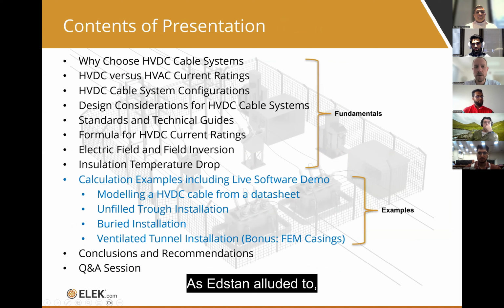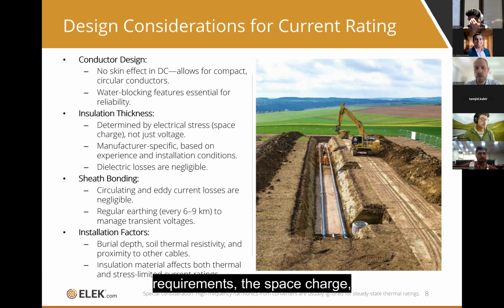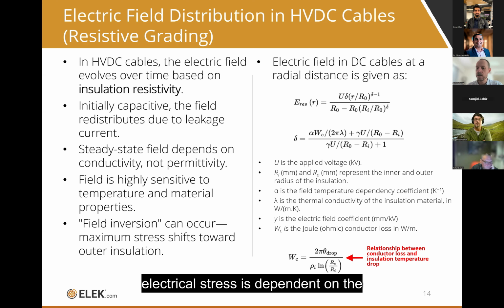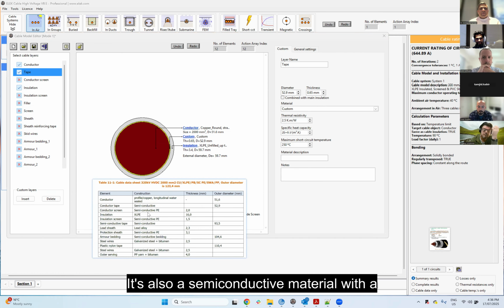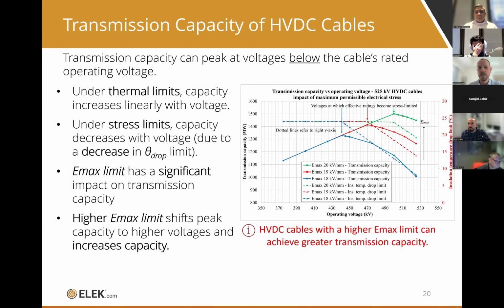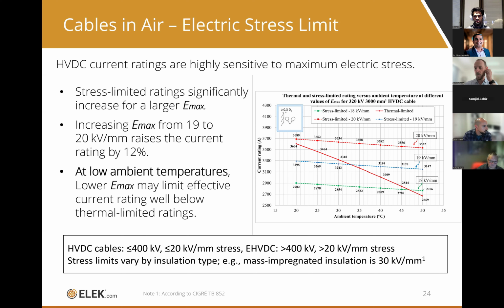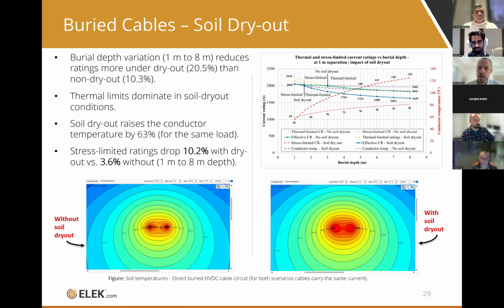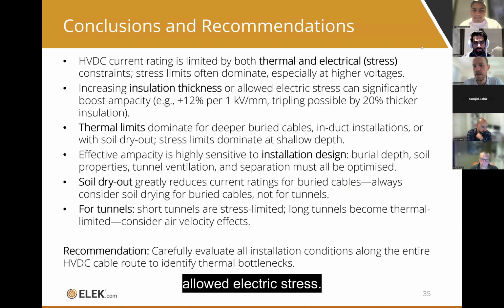Free Training - HVDC Cable Ampacity Calculations Explained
This webinar provides in-depth technical guidance on HVDC cable ampacity (current rating) calculation, focusing on advanced methodologies for electrical engineers and high-voltage cable system designers. Using the ELEK Cable High Voltage software (ELEK.com), we review the thermal and dielectric stress limitations defining operational limits for high-voltage DC cables.

Topics Covered:
HVDC Cable Current Rating Fundamentals:
Detailed explanation of the impact of thermal constraints and dielectric stress on HVDC cable current-carrying capacity. Discussion includes stress-limited (electrical) ampacity and temperature-dependent changes in insulation conductivity and electric field distribution.

Field Inversion in HVDC Cable Insulation:
Analysis of field inversion, where maximum electrical stress shifts from the inner to the outer insulation as conductor temperature rises. Understanding the necessity of accounting for thermal and stress-limited ampacity in cable design.

Installation Scenario Analysis:
Cables in air: Influence of conductor size, material, system voltage, and ambient conditions on ampacity values.
Buried cables: Effects of soil dry-out, burial depth, cable separation, and duct installations; results validated with Finite Element Method (FEM) simulations.
Tunnel installations: Study how tunnel length, depth, and airflow impact ampacity in ventilated environments.

Analytical and Numerical Calculation Methods:
Step-by-step comparison of IEC 60287 analytical equations with numerical FEM approaches to calculate both thermal and stress-based current rating limits. Detailed procedure for determining insulation temperature drop related to dielectric stress constraints.

Optimisation of Power Transmission Capacity:
Technical review on how conductor size, operating voltage, and insulation thickness affect maximum transmissible current. Guidance on identifying the optimal operating voltage for cable systems, acknowledging that maximum current may not correspond to rated voltage.

Validation and Case Studies:
Examination of real-world examples and case studies, including parametric sensitivity analyses, confirming model predictions and software outputs. Practical recommendations for addressing variations due to soil drying, duct installations, and tunnel ventilation.

Who Should View:
This content is intended for professional electrical engineers, system planners, consultants, and cable designers involved in HVDC and high-voltage cable specification, rating, or verification. It is especially relevant for those seeking technical best practices using ELEK Cable High Voltage software in accordance with IEC and CIGRE methodologies.

Visit elek.com for more information about high-voltage cable rating calculations and the ELEK Cable High Voltage software.

HVDC cable ampacity, high-voltage cable current rating, ELEK Cable High Voltage, cable sizing software, IEC 60287, CIGRE TB 880, HV cable rating calculation, dielectric stress, thermal ampacity, FEM cable analysis, field inversion, buried cable current, tunnel cable installation, parametric analysis, and cable system design.